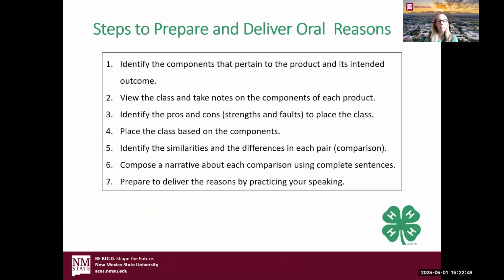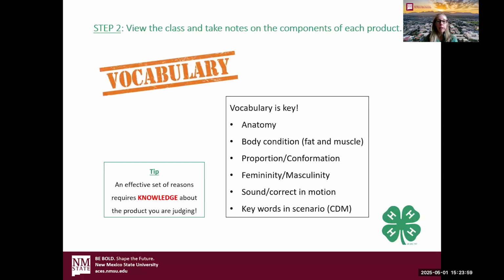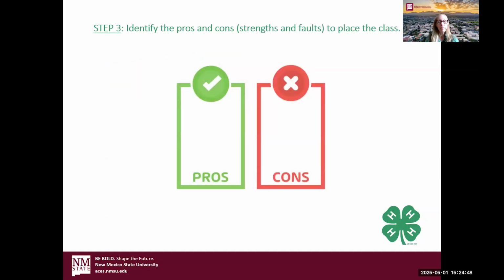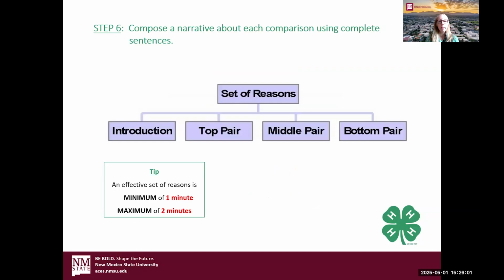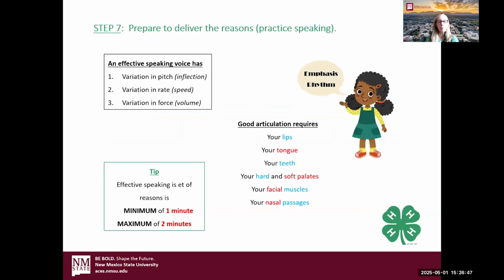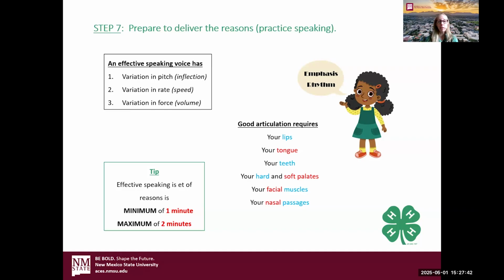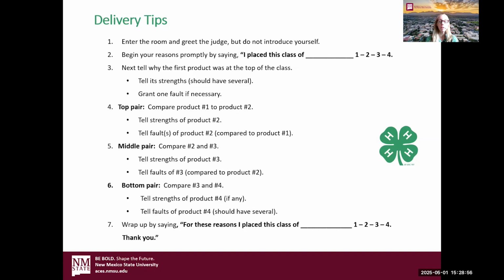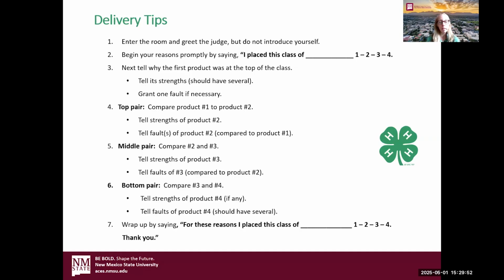Take 10 with 4-H - Oral Reasons